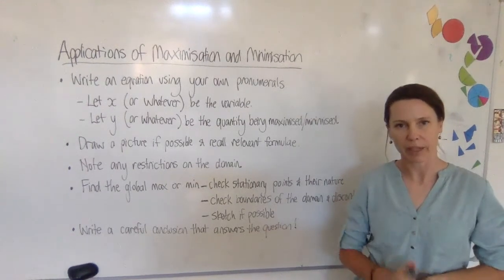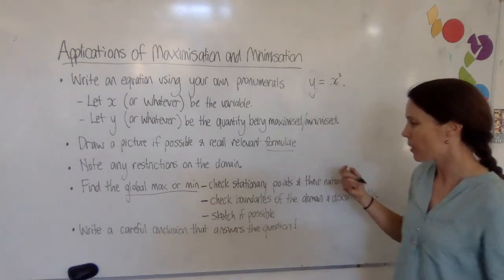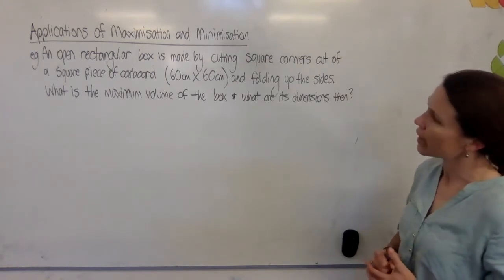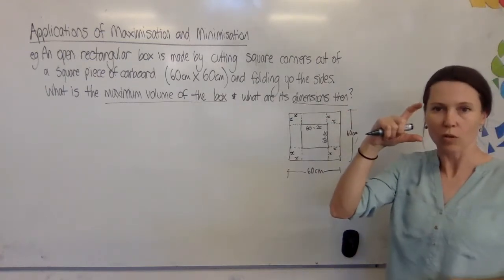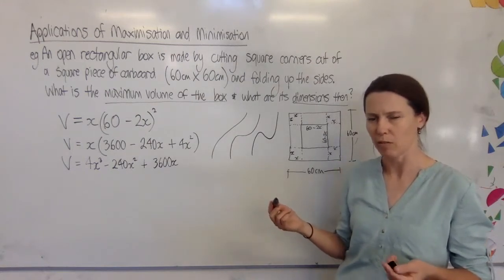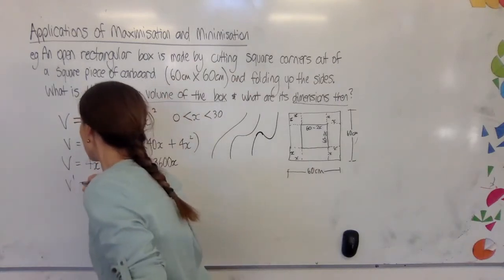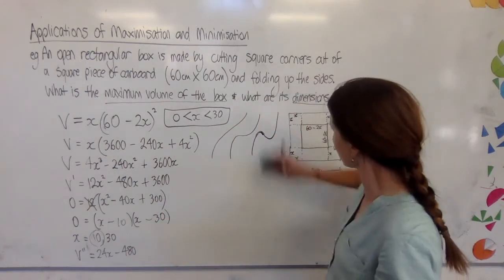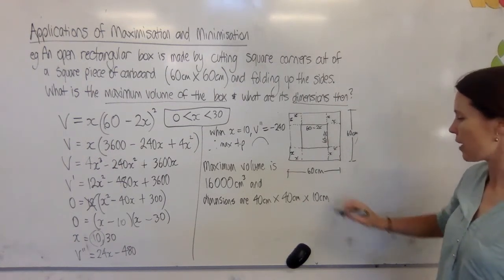Applications of Maximisation and Minimisation